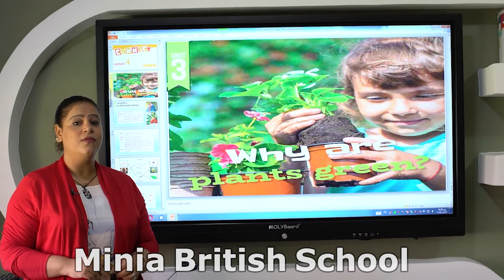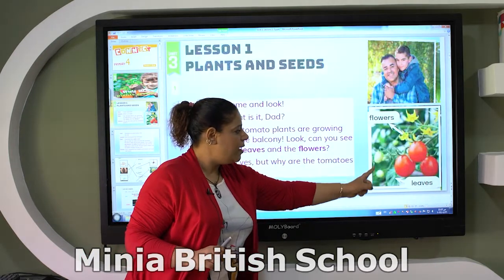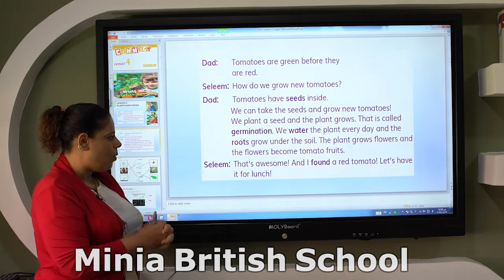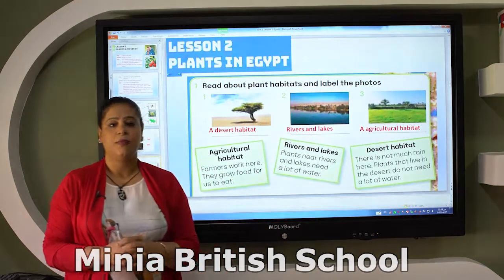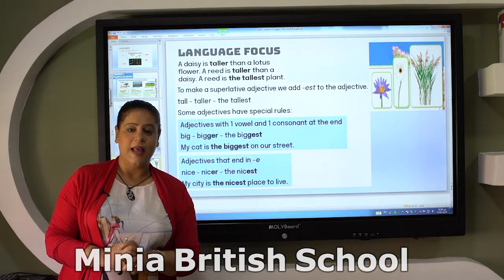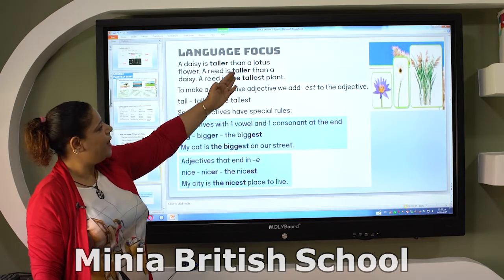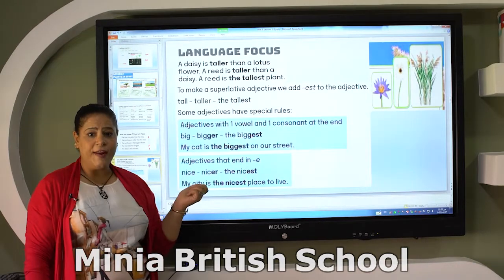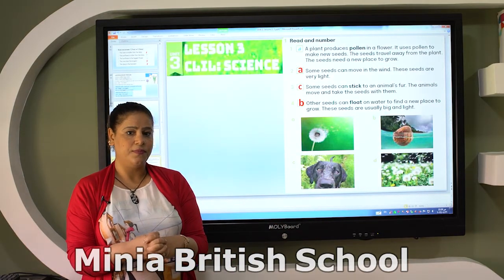Why are plants green? - English- Grade 4